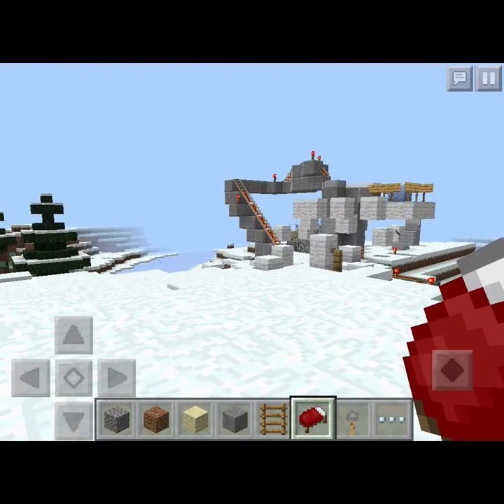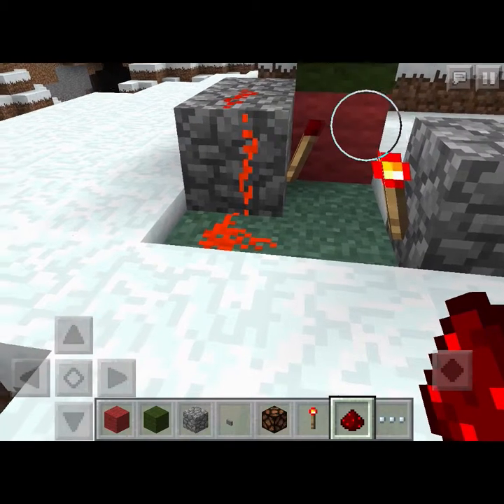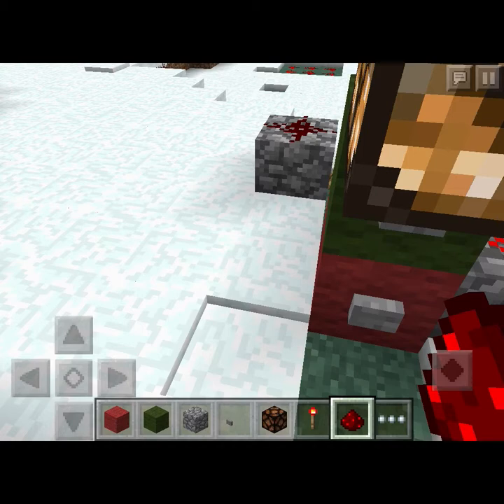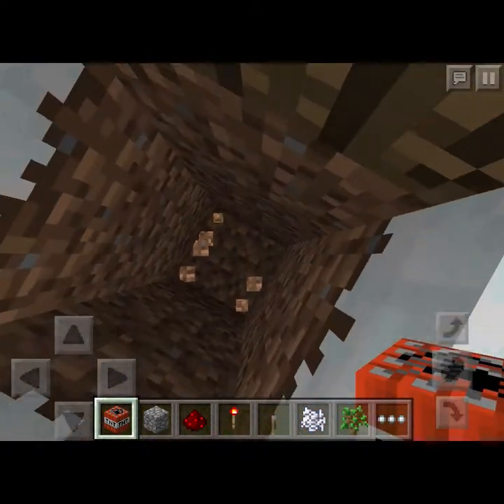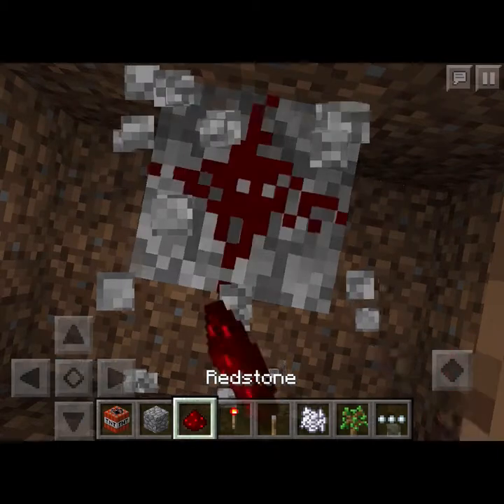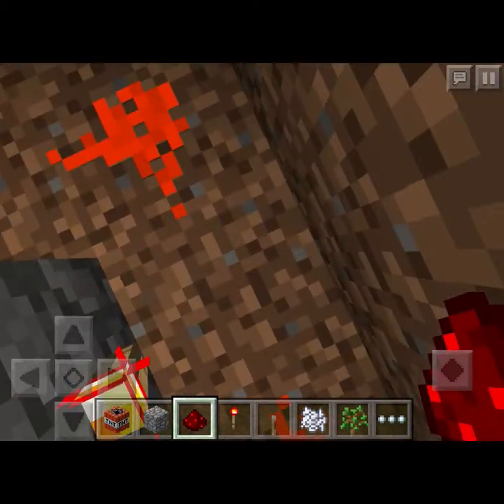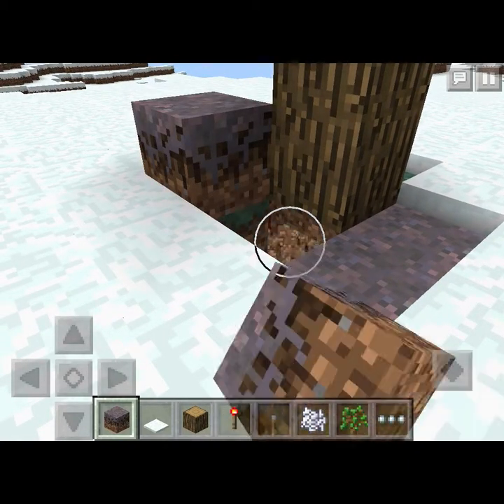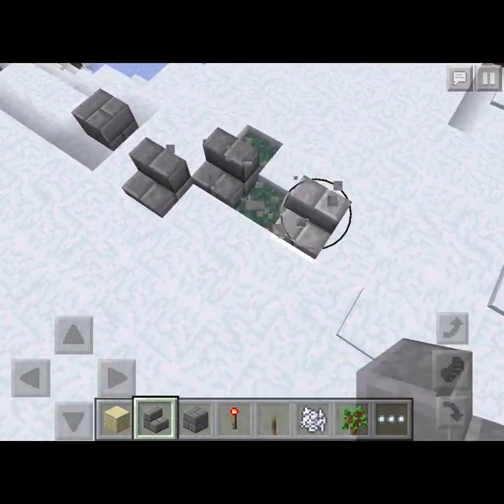Ralph video speacal with Jordan! (Part 2) (Jordan's Team 07)